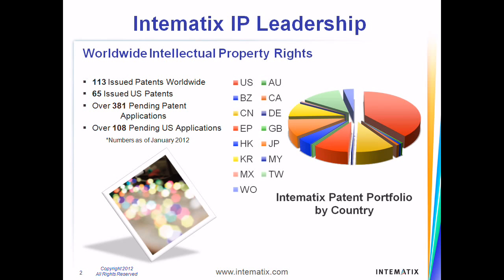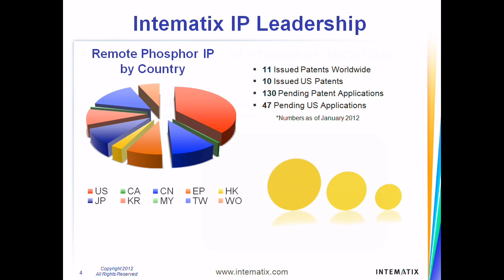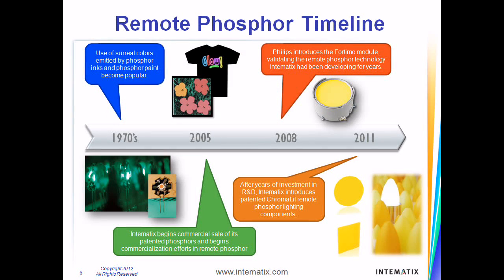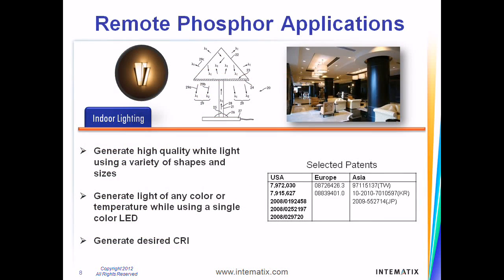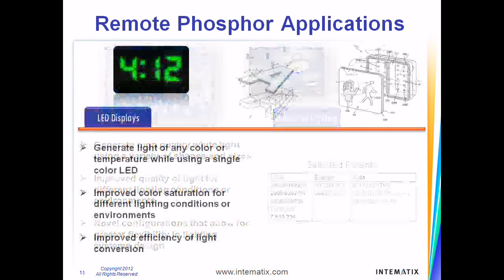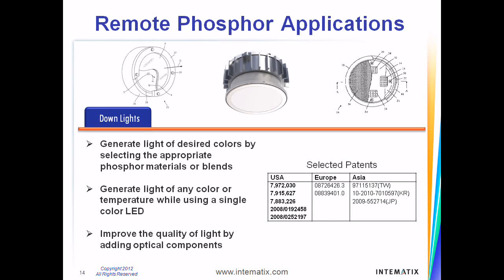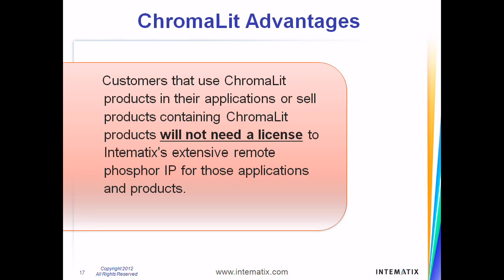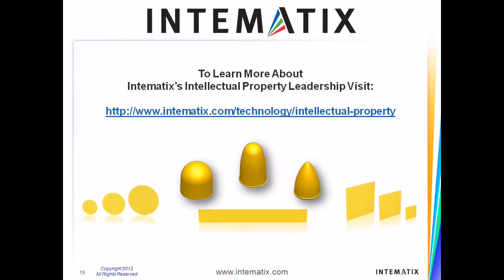UPDATED: Intematix Remote Phosphor IP Leadership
With well over 400 hundred patents and patent applications in LED lighting technology, Intematix is a world leader in bringing state of the art solid state lighting to a wide variety of applications. Intematix has over 120 patent applications pending worldwide on remote phosphor alone, which along with our proprietary phosphor materials and manufacturing processes make us a world leader in remote phosphor technology. After years of investment in R&D in phosphor materials and remote phosphor technology, Intematix introduced the world to ChromaLit.